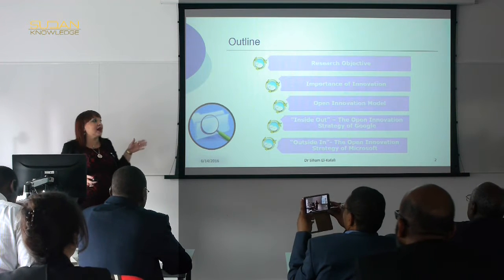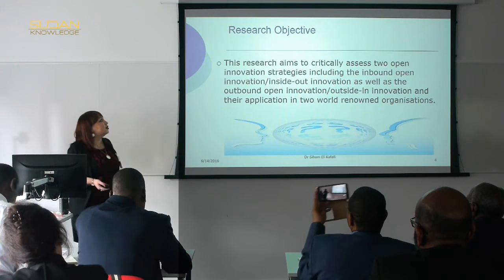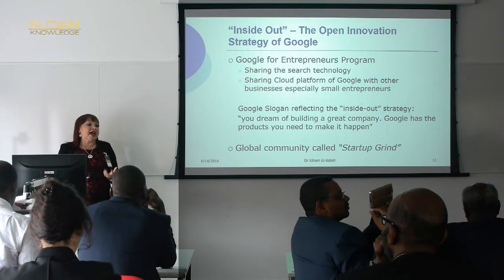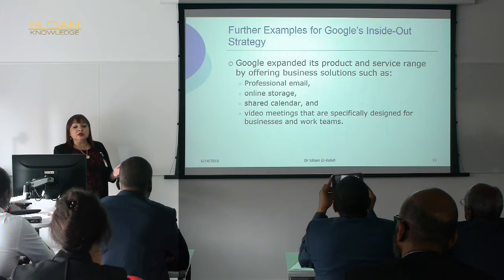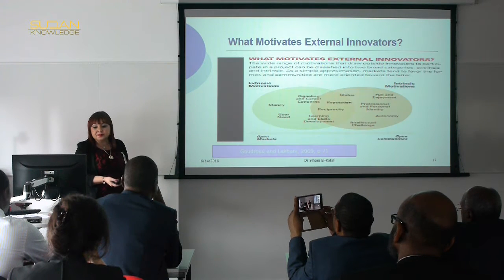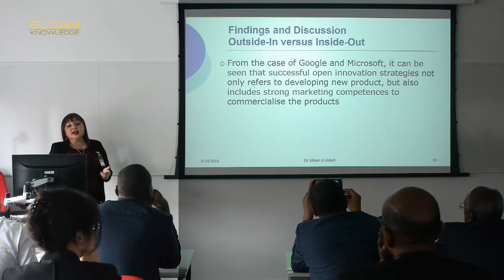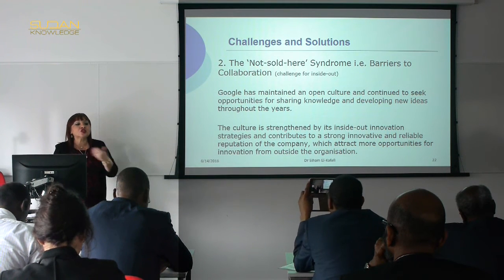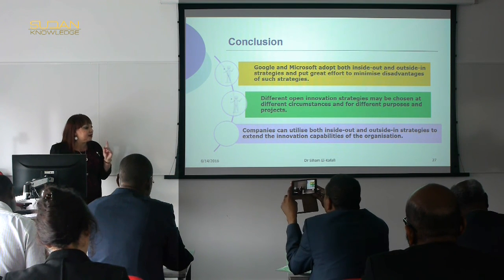Open innovation in practice: Google versus Microsoft - Dr. Siham El-Kafafi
Dr. Siham El-Kafafi
ICL Education Group, New Zealand
Jing Chai, Greenspot Ltd., New Zealand

The critical role of Diaspora in international scientific cooperation with the country of origin
3rd Diaspora International Conference
University of East London
25-26 July 2016